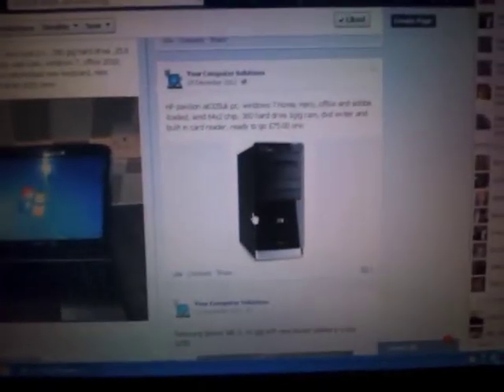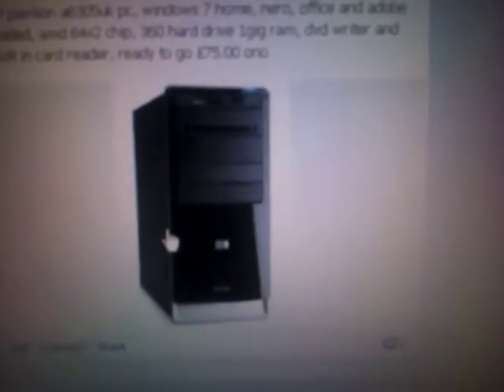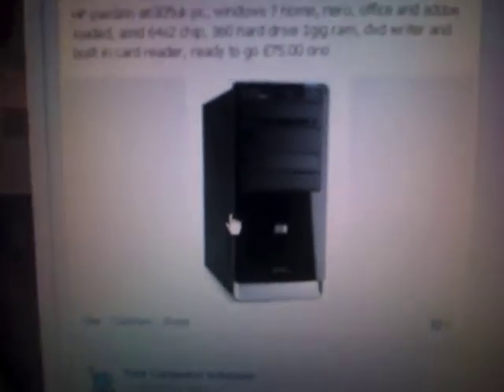My new computer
I finally get a new computer as I couldn't afford an imac so I got a HP desktop PC with decent specs.